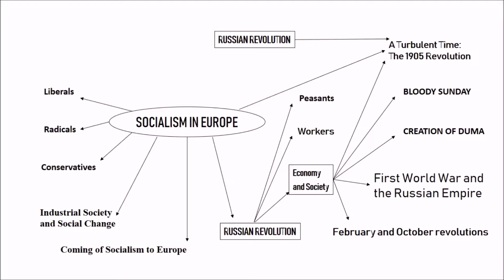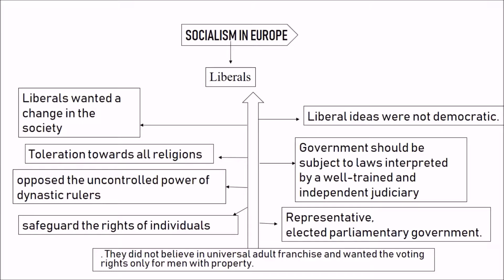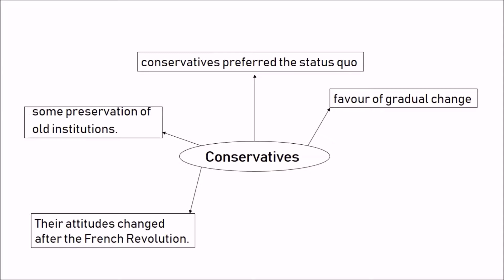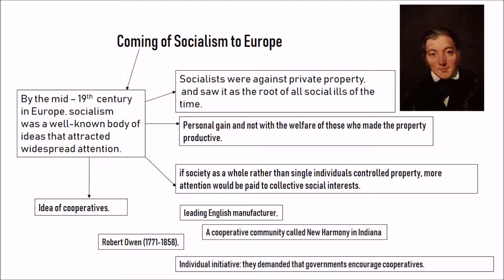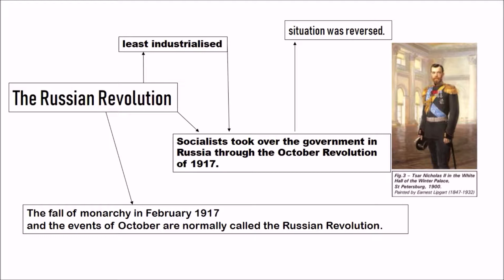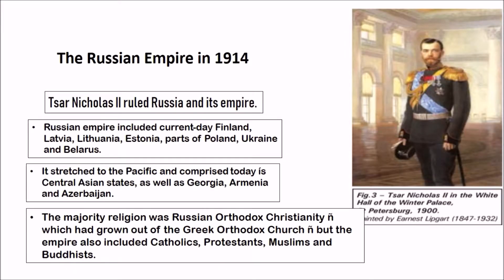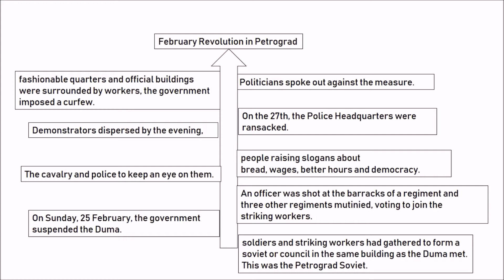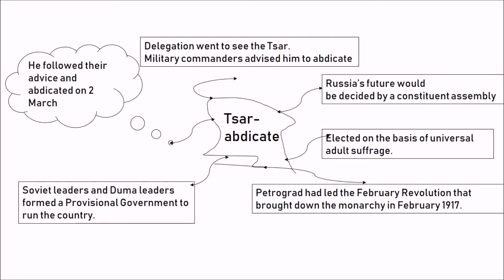RUSSIAN REVOLUTION- GRADE 9- HISTORY CHAPTER-2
This video is published by " Hamsika Academy" it is similar to Khan Academy created with a motto to make learning easy for learners.The Russian Revolution of 1917 was one of the most explosive political events of the twentieth century. The violent revolution marked the end of the Romanov dynasty and centuries of Russian Imperial rule. During the Russian Revolution, the Bolsheviks, led by leftist revolutionary Vladimir Lenin, seized power and destroyed the tradition of csarist rule. The Bolsheviks would later become the Communist Party of the Soviet Union.

When Was the Russian Revolution?
In 1917, two revolutions swept through Russia, ending centuries of imperial rule and setting into motion political and social changes that would lead to the formation of the Soviet Union. While the two revolutionary events took place within a few short months, social unrest in Russia had been simmering for decades.

In the early 1900s, Russia was one of the most impoverished countries in Europe with an enormous peasantry and a growing minority of poor industrial workers.

Much of Western Europe viewed Russia as an undeveloped, backwards society. The Russian Empire practiced serfdom—a form of feudalism in which landless peasants were forced to serve the land-owning nobility—well into the nineteenth century. In contrast, the practice had disappeared in most of Western Europe by the end of the Middle Ages.

In 1861, the Russian Empire finally abolished serfdom. The emancipation of serfs would influence the events leading up to the Russian Revolution by giving peasants more freedom to organize.

Russian Revolution of 1905
Russia industrialized much later than Western Europe and the United States. When it finally did, around the turn of the 20th century, it brought with it immense social and political changes.

Between 1890 and 1910, for example, the population of major Russian cities such as St. Petersburg and Moscow nearly doubled, resulting in overcrowding and destitute living conditions for a new class of Russian industrial workers.

A population boom at the end of the 19th century, a harsh growing season due to Russia’s northern climate, and a series of costly wars—starting with the Crimean War (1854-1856)—meant frequent food shortages across the vast empire.

Large protests by Russian workers against the monarchy led to the Bloody Sunday massacre of 1905. Hundreds of unarmed protesters were killed or wounded by the czar’s troops.

The massacre sparked the Russian revolution of 1905, during which angry workers responded with a series of crippling strikes throughout the country.

Nicholas II
After the bloodshed of 1905, Czar Nicholas II promised the formation of a series of representative assemblies, or Dumas, to work toward reform.

Russia entered into World War I in August 1914 in support of the Serbs and their French and British allies. Their involvement in the war would soon prove disastrous for the Russian Empire.

Militarily, imperial Russia was no match for industrialized Germany, and Russian casualties were greater than those sustained by any nation in any previous war. Food and fuel shortages plagued Russia as inflation mounted. The economy was hopelessly disrupted by the costly war effort.

Czar Nicholas left the Russian capital of Petrograd (St. Petersburg) in 1915 to take command of the Russian Army front. (The Russians had renamed the imperial city in 1914, because the name “St. Petersburg” had sounded too German.)

Rasputin and the Czarina
In her husband’s absence, Czarina Alexandra—an unpopular woman of German ancestry—began firing elected officials. During this time, her controversial advisor, Grigory Rasputin, increased his influence over Russian politics and the royal Romanov family.

Demonstrators clamoring for bread took to the streets of Petrograd. Supported by huge crowds of striking industrial workers, the protesters clashed with police but refused to leave the streets.

Russian Civil War
Civil War broke out in Russia in late 1917 after the Bolshevik Revolution. The warring factions included the Red and White Armies.

The Red Army fought for the Lenin’s Bolshevik government. The White Army represented a large group of loosely allied forces, including monarchists, capitalists and supporters of democratic socialism.

The Russian Civil War ended in 1923 with Lenin’s Red Army claiming victory and establishing the Soviet Union.